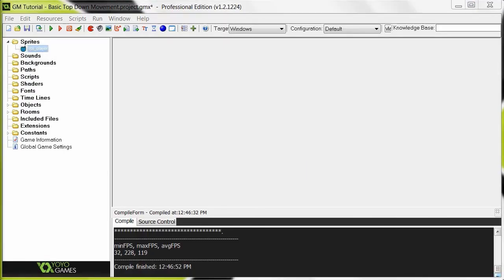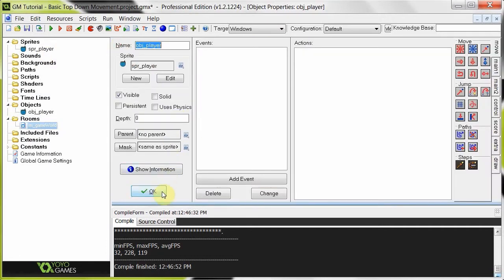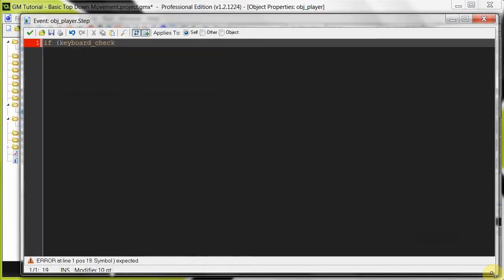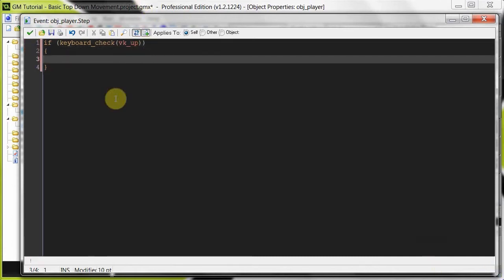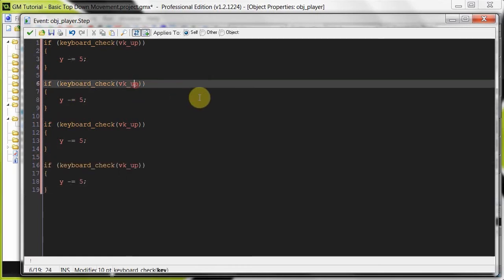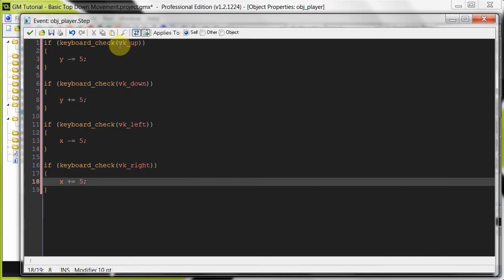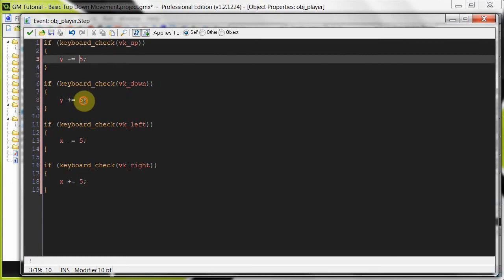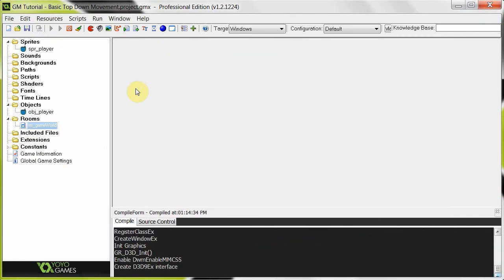GameMaker Tutorial - Basic Movement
So I know a few of my tutorials contain some basic top down movement as shown in this video, but I just though it would be better if those searching for it specifically found this video instead. If you've kept up to date with my GM tutorials then this shouldn't be anything new to you.